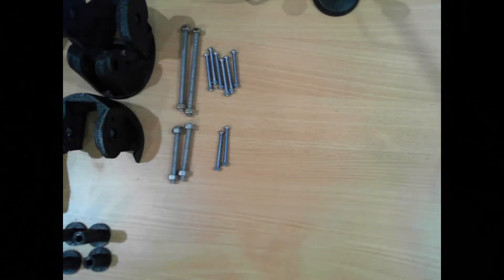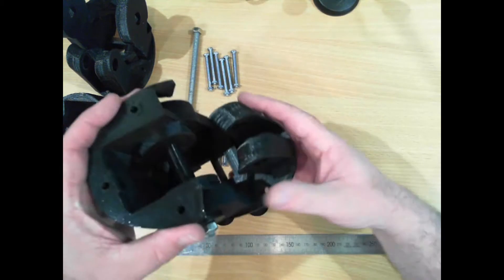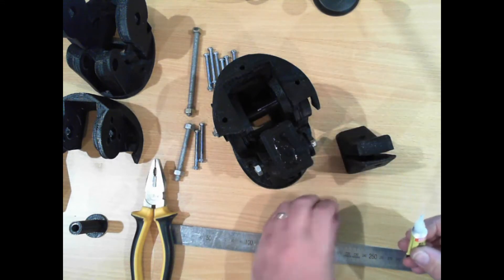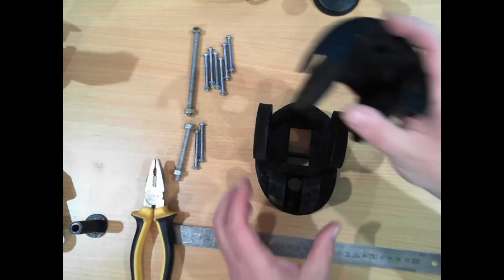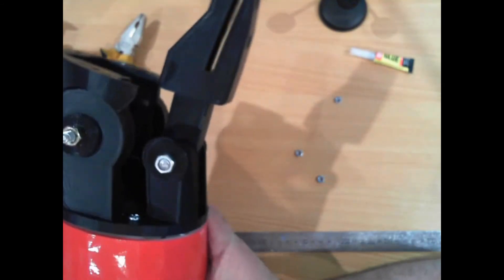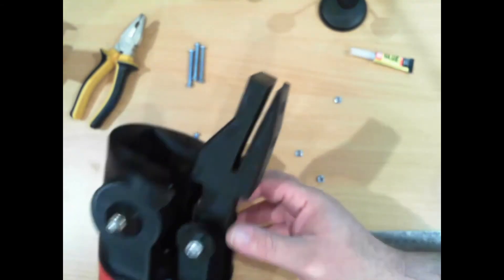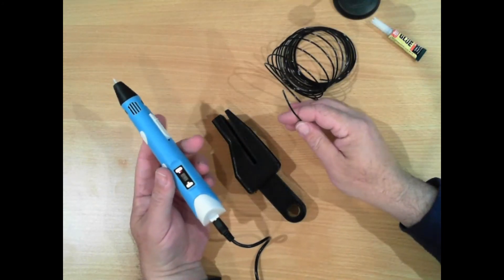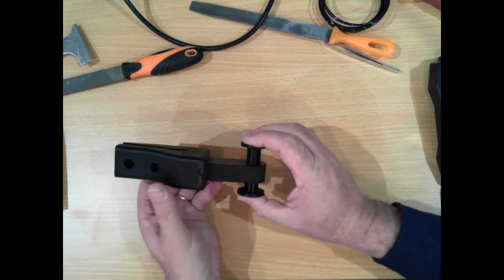Fred's Inmoov legs, Knees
Inmoov is a life sized Humanoid robot, the creation of Gael Langevin and released to makers all over the world as an Open Source project.

Please let me know if you like this format with the time lapse of the printing followed by the assembly.

I started the Inmoov project back in 2017 and named my build Fred.
Many Thanks to Gael Langevin for first releasing the start of this project back in Jan of 2012, but then continuing to expand the robot while building a fantastic community at the same time.

In this video, I continue of the Static legs for Inmoov, Printing and assebling the Knees.

All the official stl files can be found on the Inmoov site in the Gallery.
The site also features a community of builders.
The  official operating system of the Inmoov robot is MyRobotLab (MRL)
This is a Java based OpenSource project and can be found